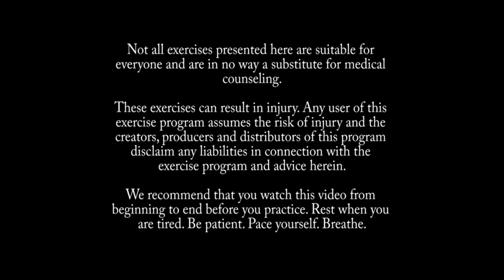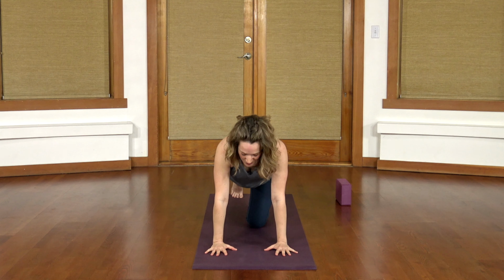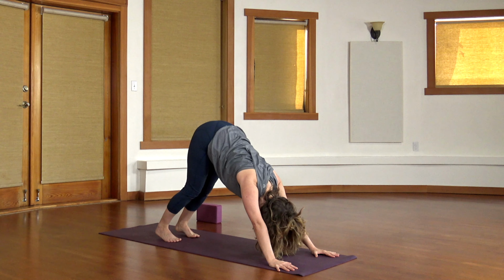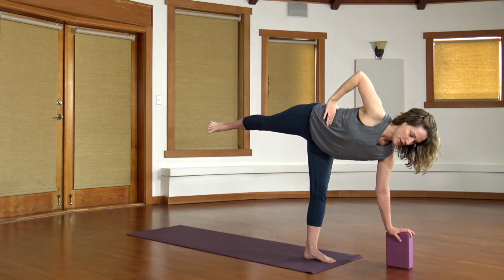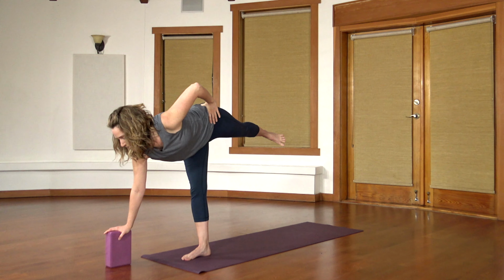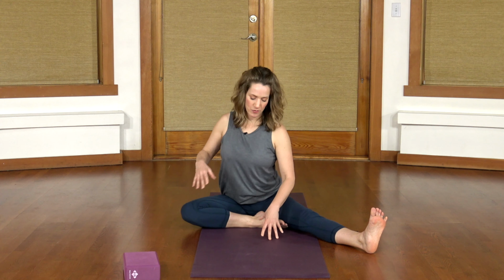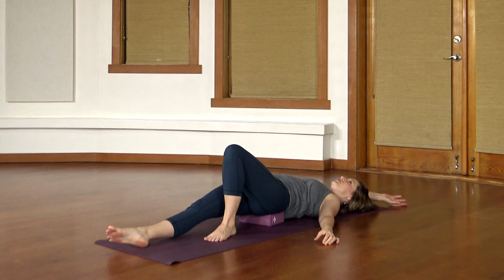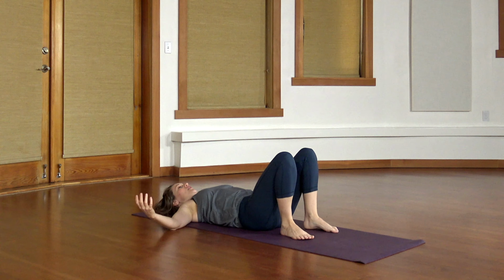Basics and Beyond 7-Day Yoga Challenge w/ Melissa Krieger: Day 4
Perfect for practitioners of all levels, this gentleyoga practice focuses on sidebends and stretching out the sides of your torso. Note: You will need a block for this class.